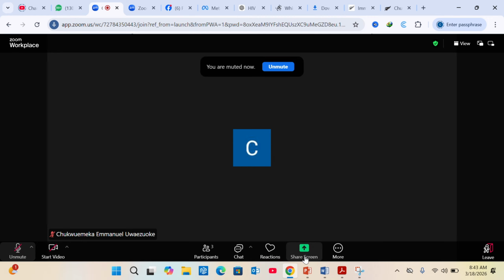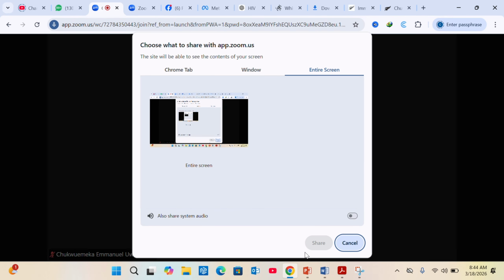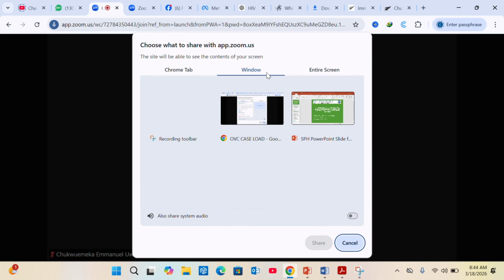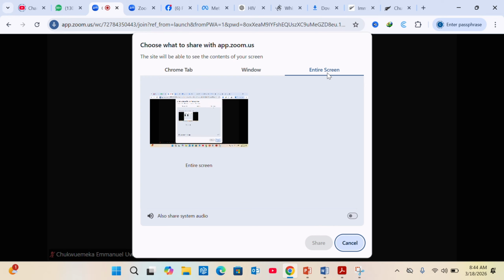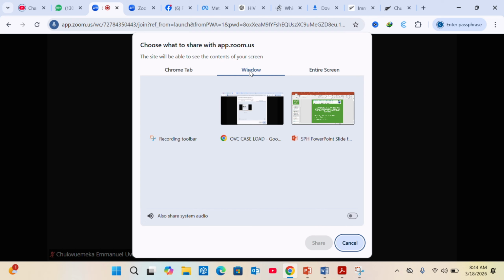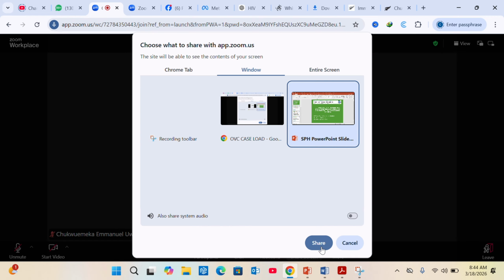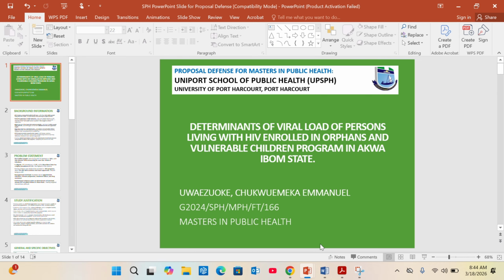How To Share Your Screen During A Zoom Meeting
Learn how to easily share your screen during a Zoom meeting and present like a pro. This quick guide walks you through the simple steps to share slides, documents, or your entire screen.